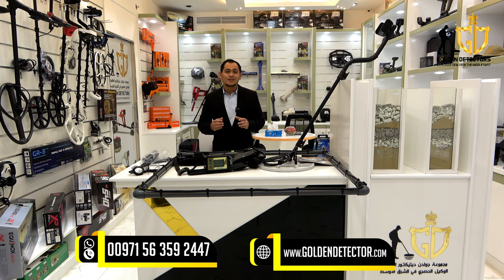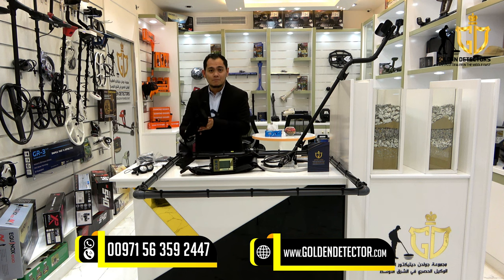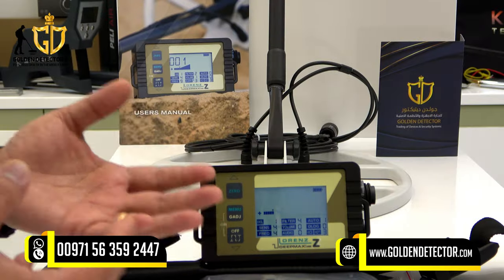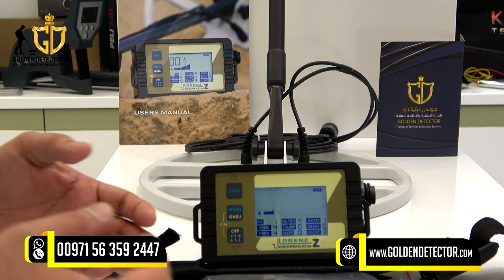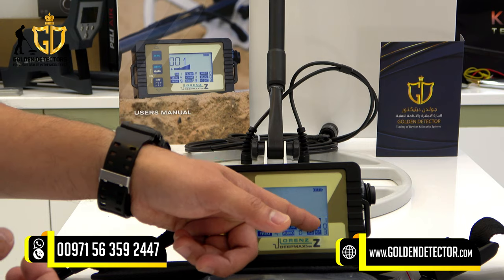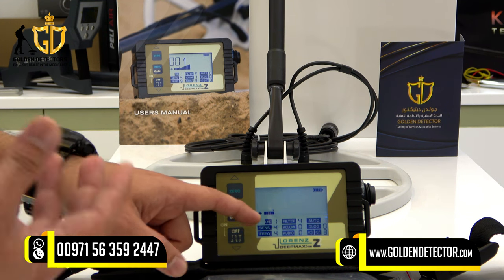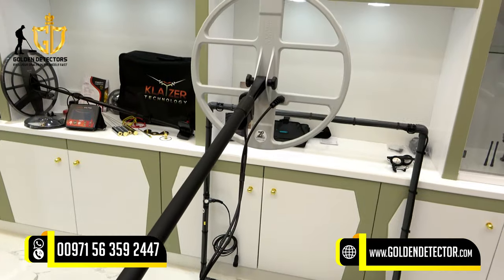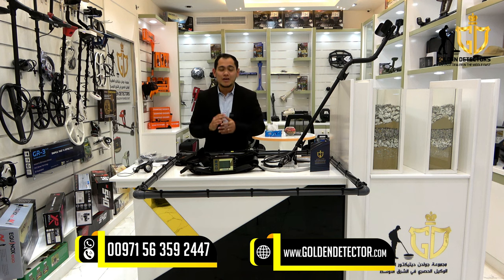The best Lorenz Deepmax Z2 German Metal Detector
Lorenz Deep Max Z2  | A new version of the best metal detectors

Lorenz Deep Max Z2 is a new metal detector that was released by the German company Lorenz

ℹ▶The device was manufactured based on the successful Lorenz Deep Max Z1 device, but with new features and improved performance in metal detection.

ℹ▶Lorenz Deep Max Z2 to offer new or improved features such as higher sensitivity, greater depth, easier operation and more accurate detection results.

ℹ▶Lorenz Deep Max Z2 - Lorenz Deep Max Z2 was designed with professional prospectors in mind, as it can be used for a wide variety of applications.